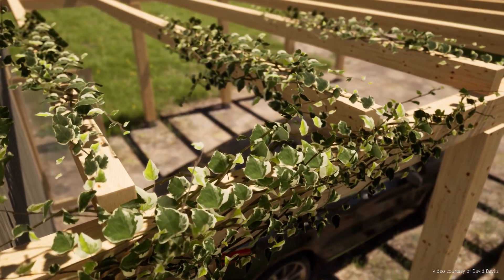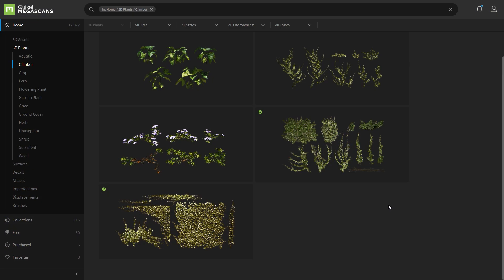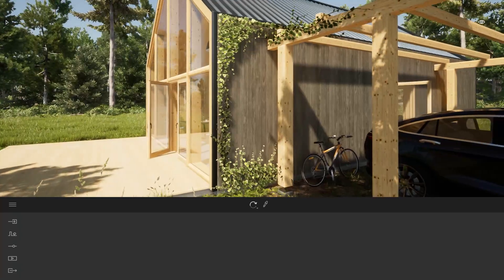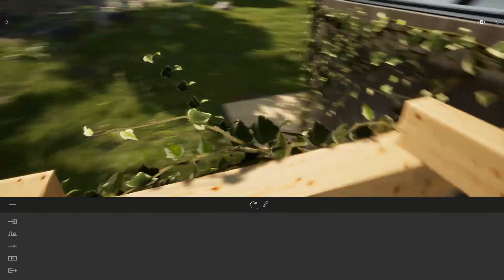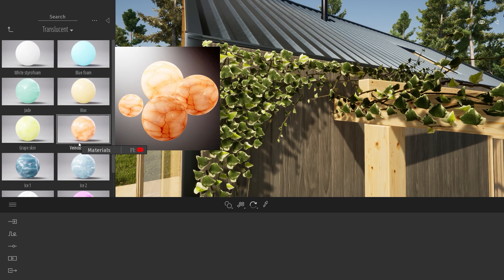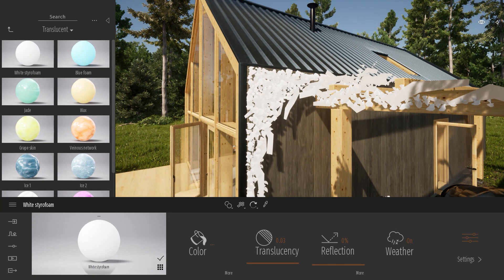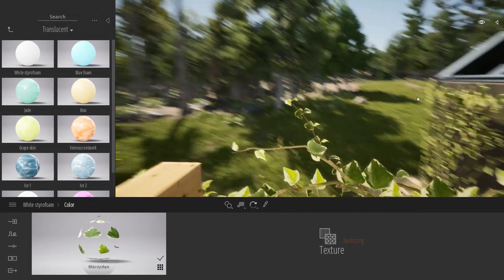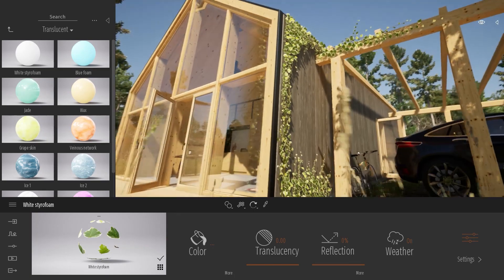반투명 잎사귀 구현하기 | 팁 & 트릭 | 트윈모션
트윈모션에서 잎사귀에 반투명도를 제어하는 방법이 궁금하신가요? 이 간단한 요령을 사용해 보세요.